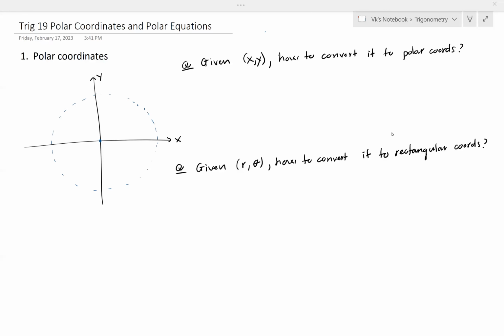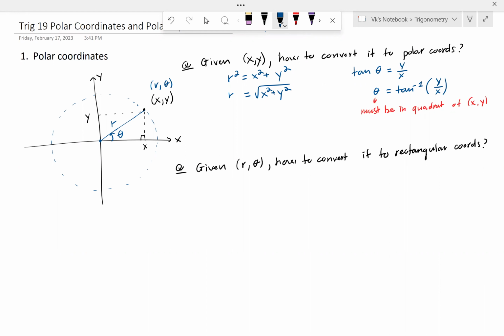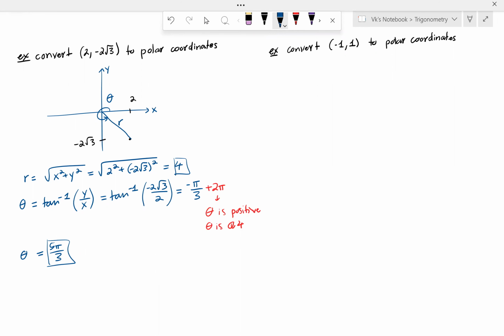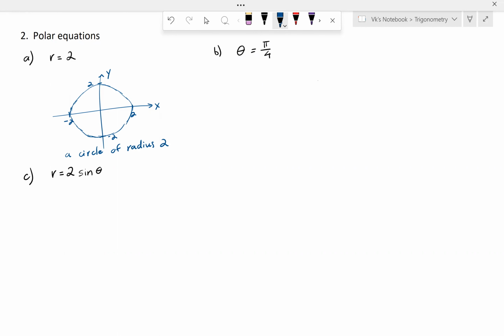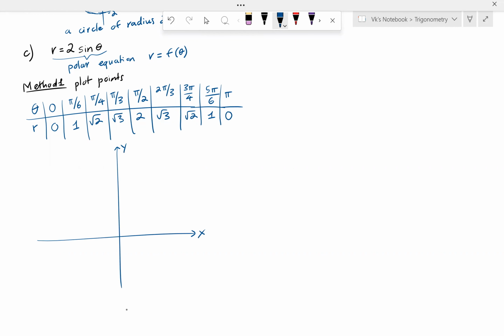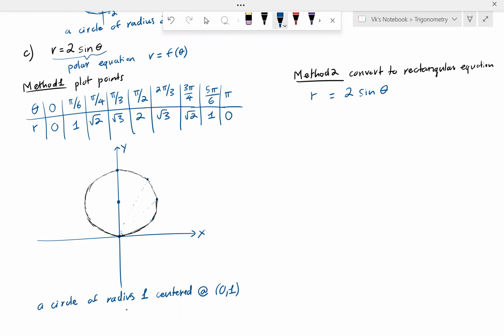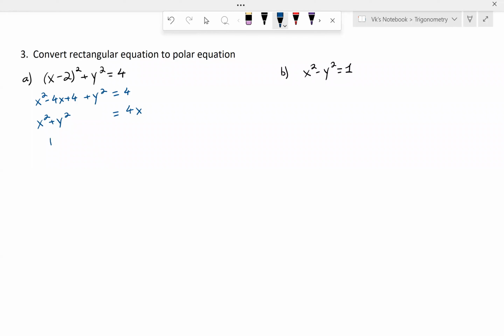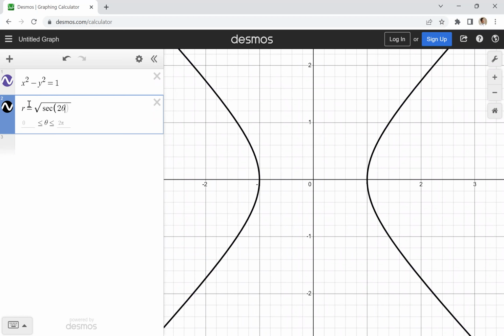Trig 19 Polar Coordinates and Polar Equations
This video introduces learners to polar coordinates and polar equations.
0:00 Intro
0:12 Polar coordinates
3:24 Examples in converting rectangular coords to polar coords
7:07 Polar equations and their graphs
15:08 Convert rectangular equations to polar equations